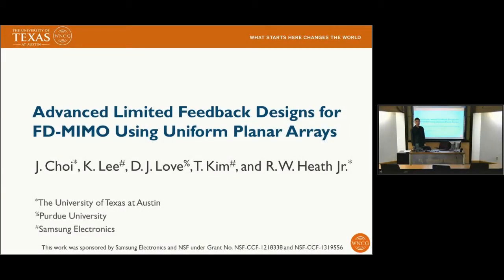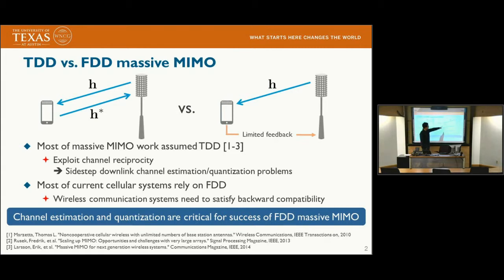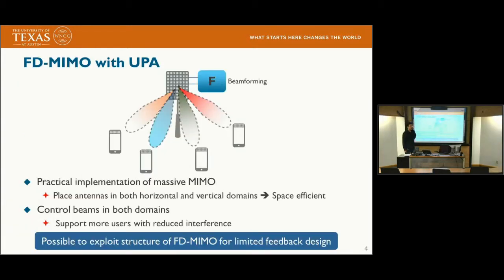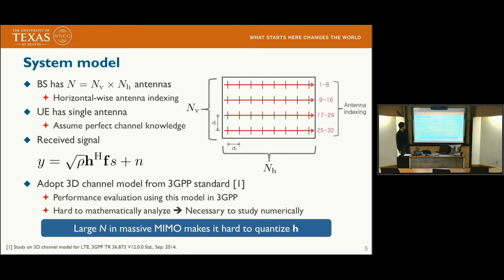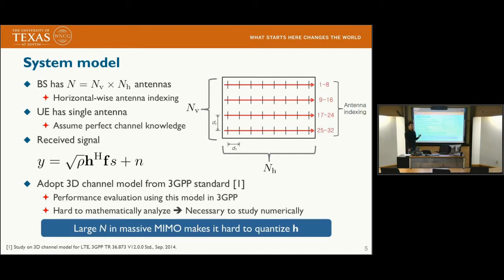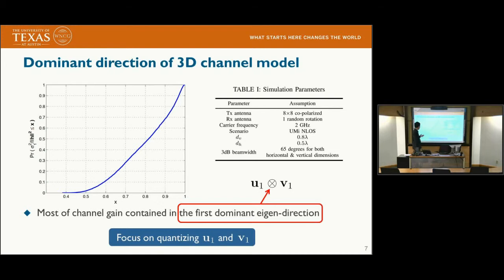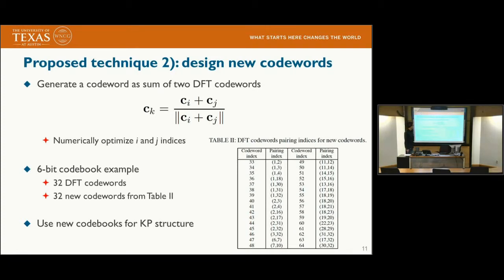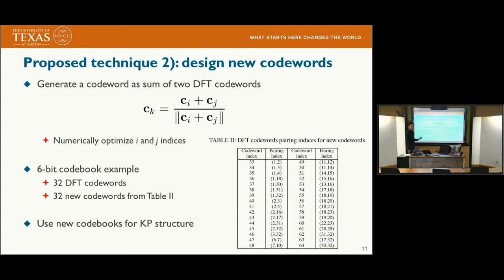Advanced Limited Feedback Designs for FD-MIMO Using Uniform Planar Arrays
Recording of a presentation for the paper Junil Choi, Keonkook Lee, D. J. Love, Taeyoung Kim, and R. W. Heath, Jr., ``Advanced Limited Feedback Designs for FD-MIMO Using Uniform Planar Arrays,'' to appear in Proc. of the IEEE Global Telecommunications Conf., San Diego, CA, USA December 6-10, 2015.  The recording is by Junil Choi and was made after the conference. For more information about Professor Heath's research, please